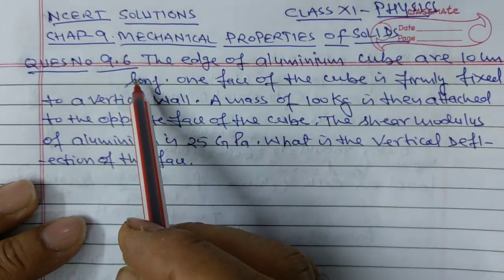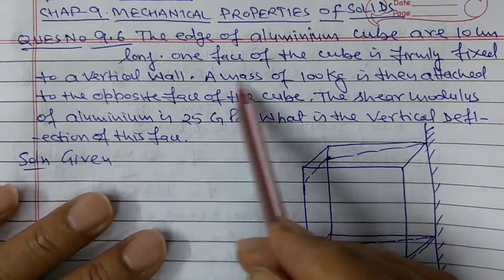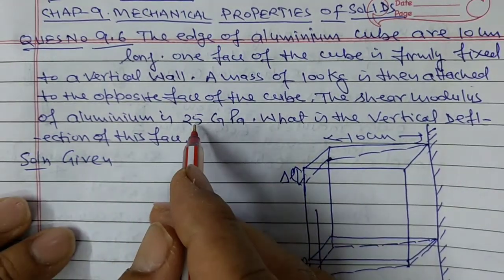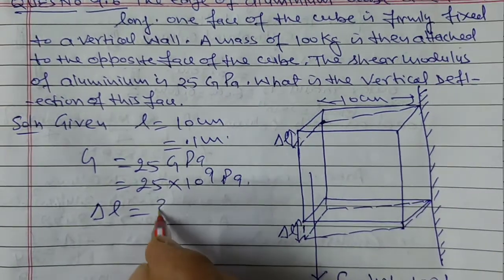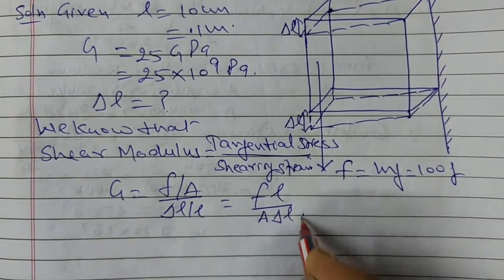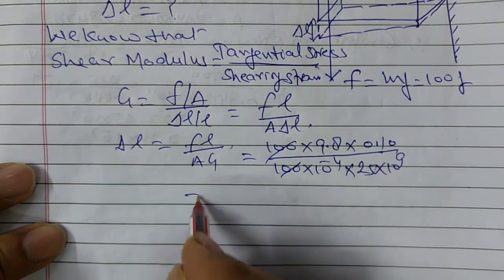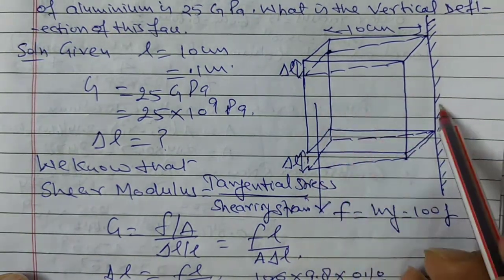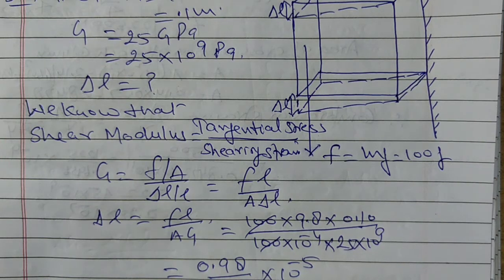NCERT SOLUTIONS CLASS 11 PHYSICS/QUES.NO.9.6 CHAP-9/PHYSICS4YOU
In this video I have solved ncert question no 9.6 CHAP-9 mechanical properties of solids.
ncert solutions class 11physics chapter 9.
ncert solutions for class 11 physics chap -2.